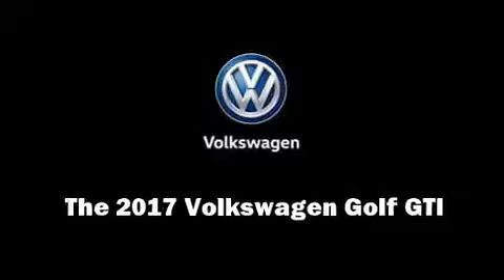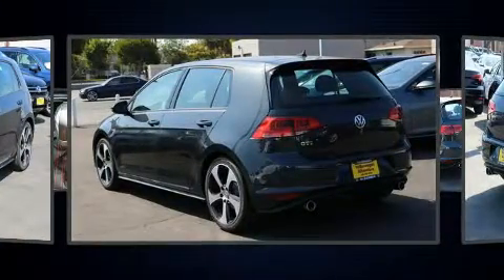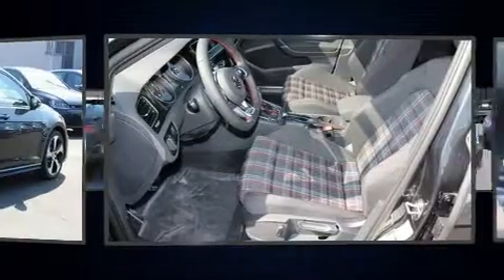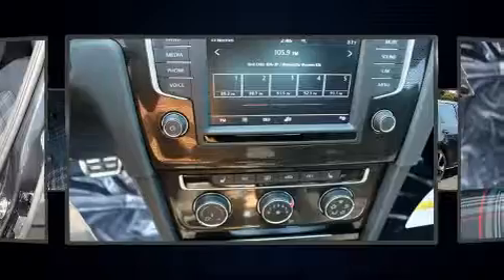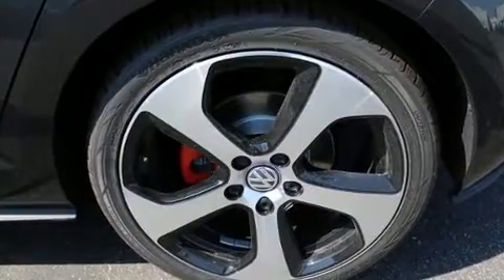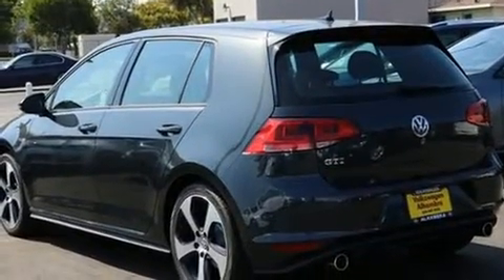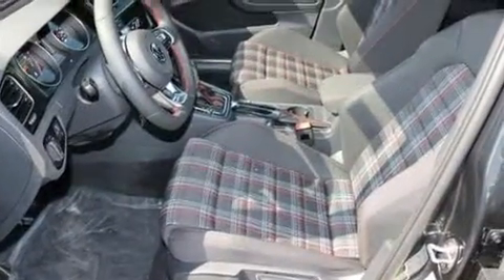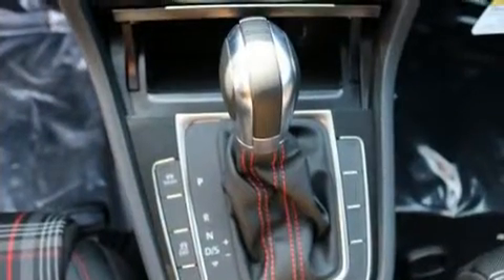2017 Volkswagen Golf GTI 2.0T 4-Door S DSG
Volkswagen Alhambra
1811 W. Main Street

Introducing the 2017 Volkswagen Golf GTI. This 4 door, 5 passenger hatchback will allow you to take command of the road with confidence! Under the hood you'll find a 4 cylinder engine with more than 200 horsepower, providing a smooth and predictable driving experience. A turbocharger is also included as an economical means of increasing performance. Top features include power front seats, front and rear reading lights, heated seats, front fog lights, tilt steering wheel, turn signal indicator mirrors, an overhead console, and air conditioning. Storage solutions are integrated throughout the interior, demonstrating thoughtful attention to detail. Premium sound drives 8 speakers, providing you and your passengers a sensational audio experience. Volkswagen ensures the safety and security of its passengers with equipment such as: dual front impact airbags with occupant sensing airbag, front side impact airbags, traction control, brake assist, anti-whiplash front head restraints, a security system, an emergency communication system, and 4 wheel disc brakes with ABS. Electronic stability control ensures solid grip atop the road surface, no matter how challenging the driving conditions. We pride ourselves on providing excellent customer service. Please don't hesitate to give us a call.